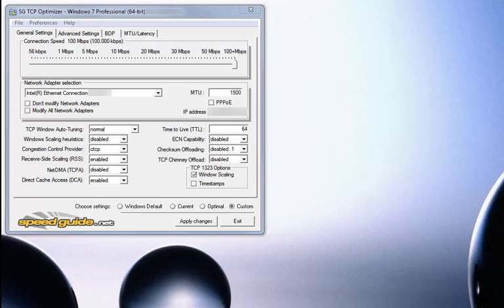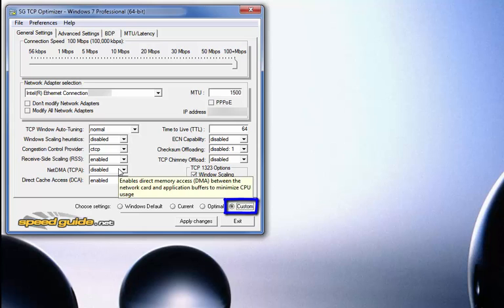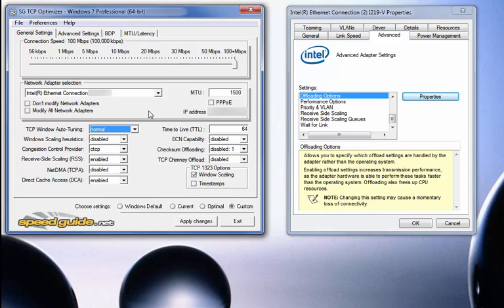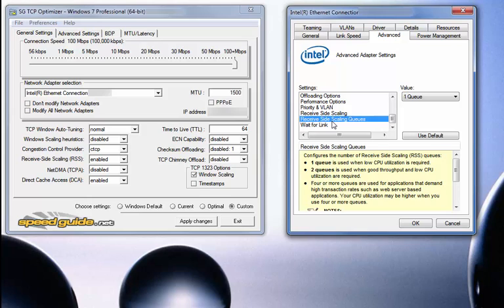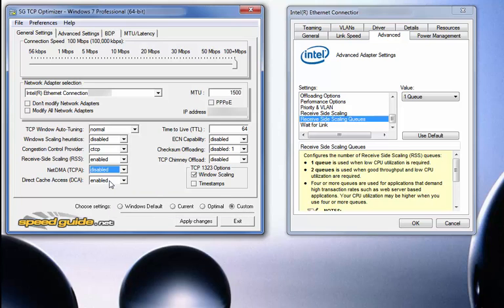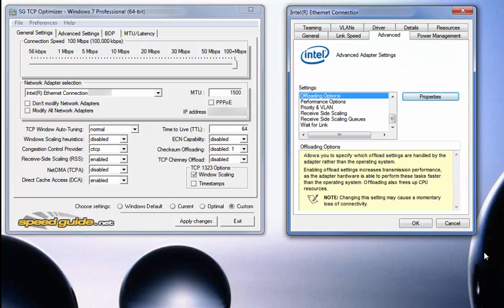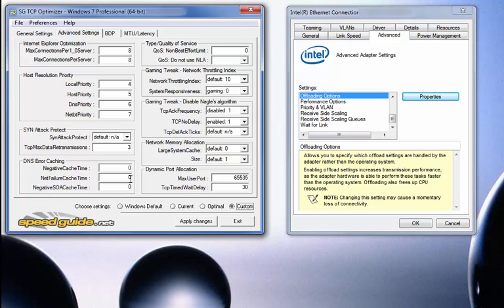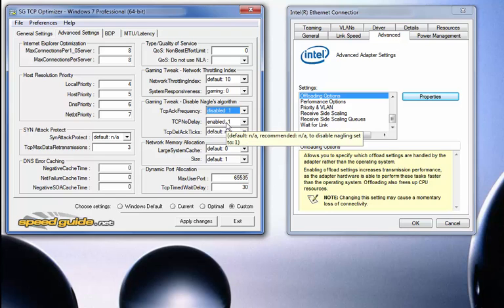TCP Optimizer and Nic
TCP Optimizer and Nic settings for BF3/BF4 and BO/BO4

1. and get data on your up/down/ping before you do the tweaks.
2.  Compare results after the tweaks.  When using tcp optimizer you want do a complete reboot of your pc when you make changes.